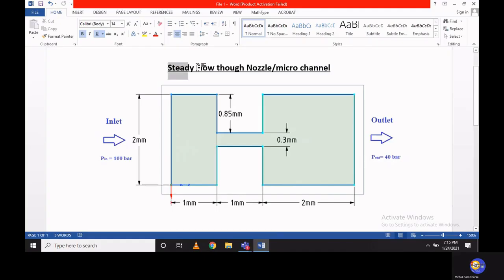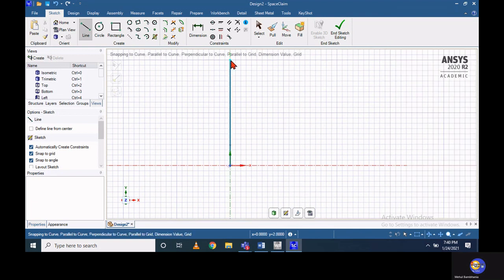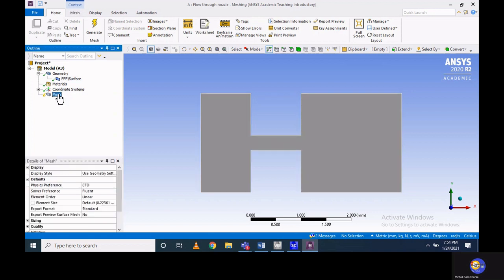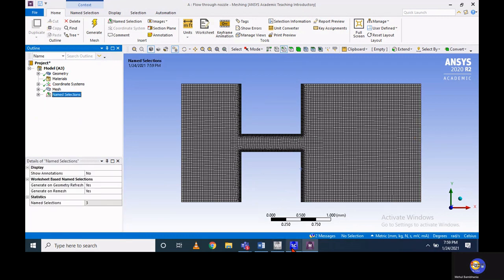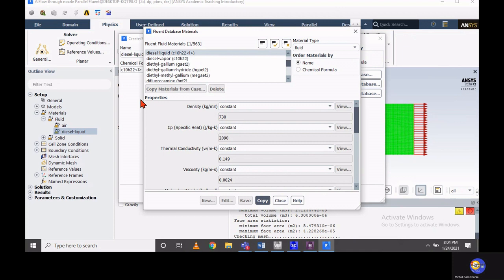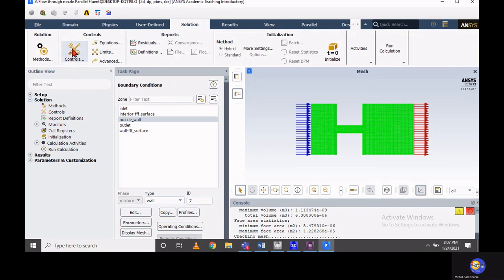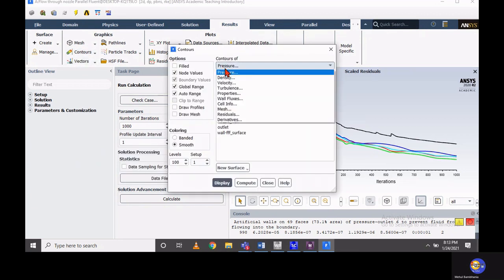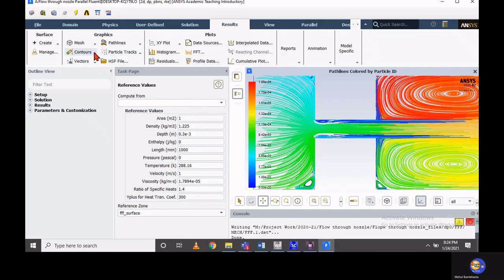ANSYS-Fluent Tutorial || Flow through Micro channel/Nozzle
This video demonstrates to solve fluid flow problem with the help of ANSYS-Fluent commercial CFD software. I have considered turbulent-study flow passed through microchannel/nozzle. This tutorial shows detailed steps involved to solve such a problem with its pressure and velocity results.

You can also visit my video related to ANSYS-Fluent Tutorials